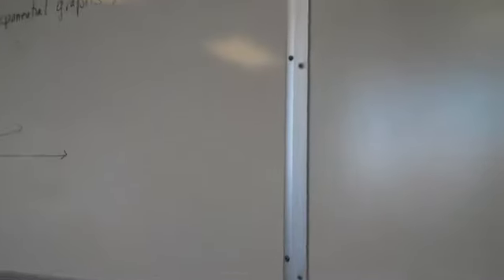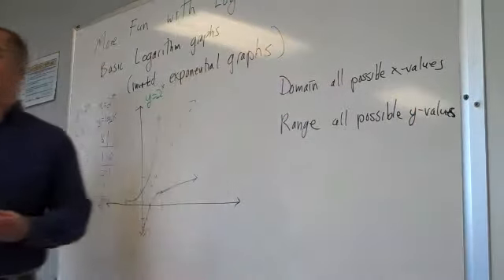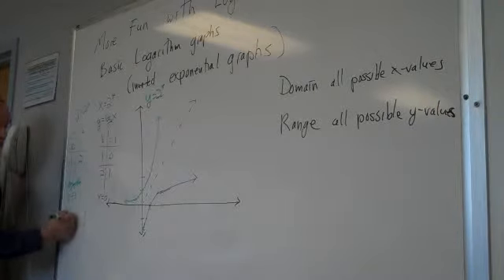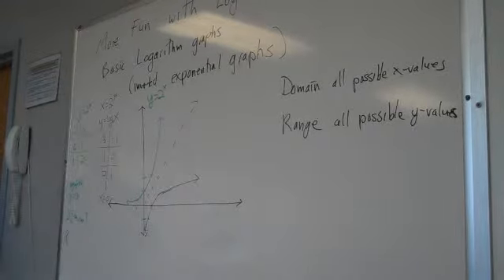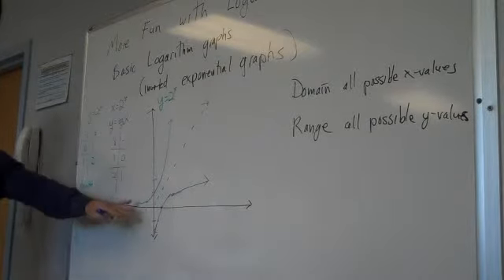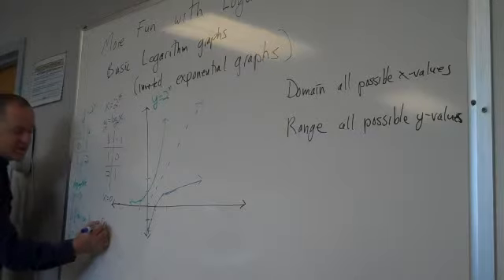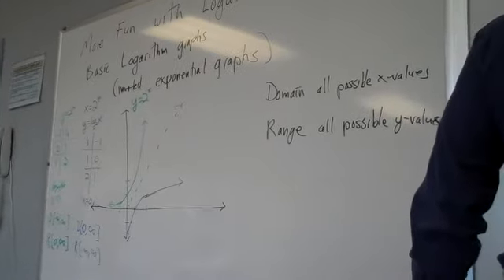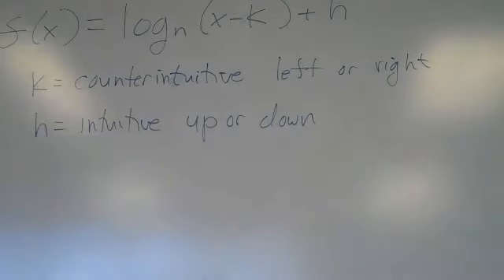More logarithms 3